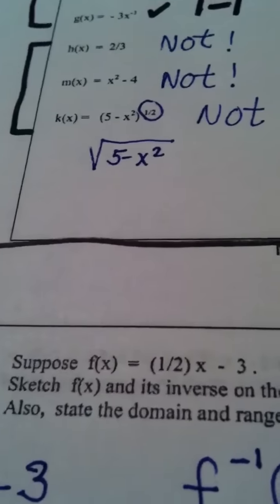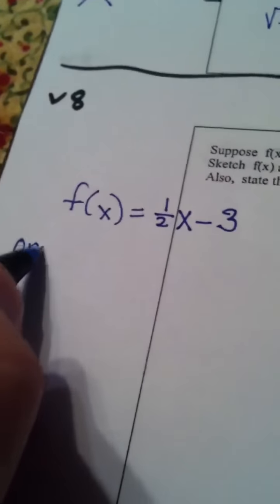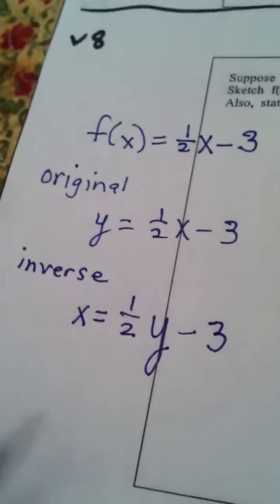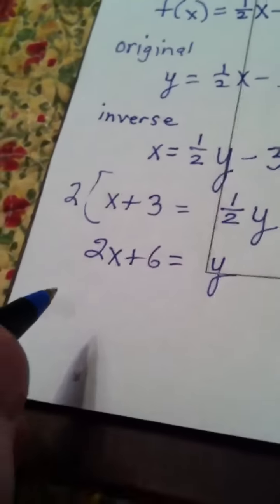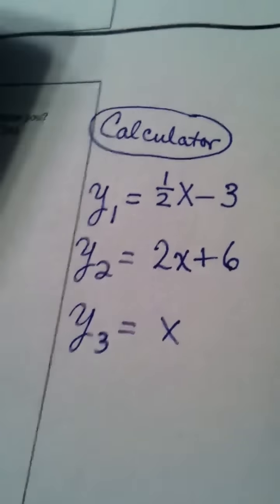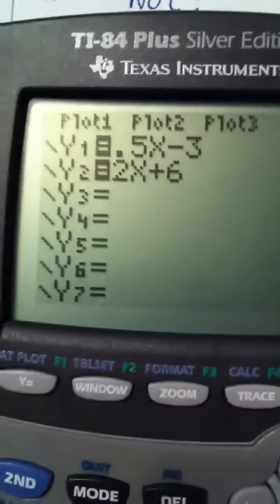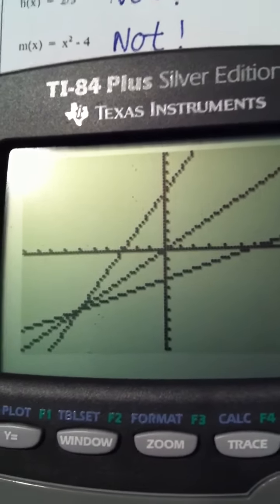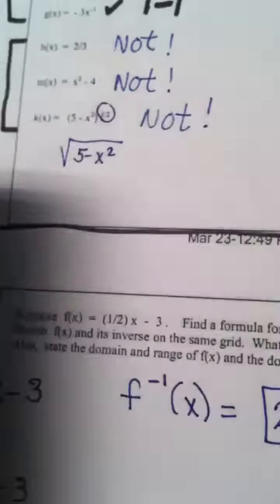5.1 Video Eight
Finding inverse formulas
Understand the role of y=x in graphs of inverses